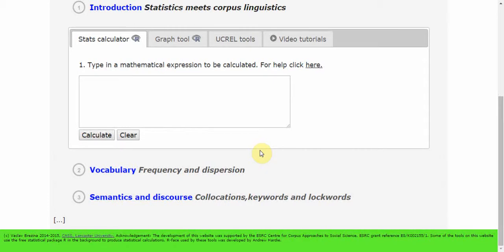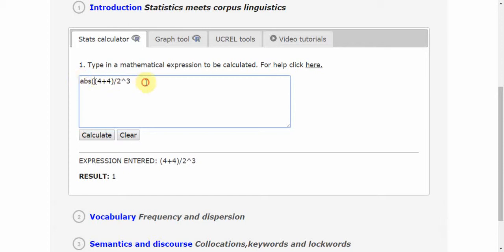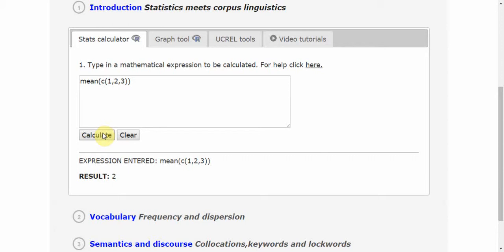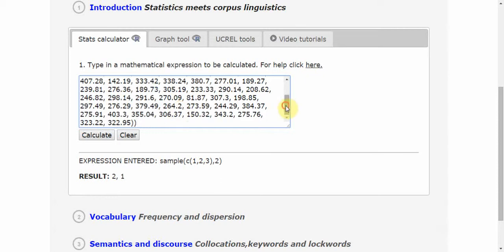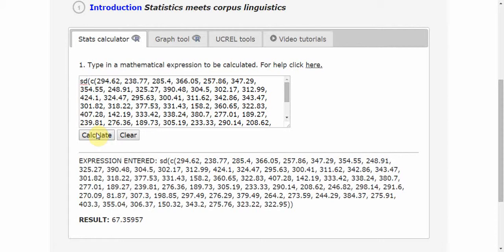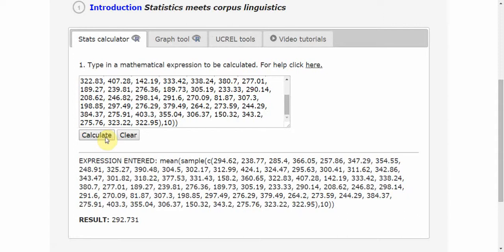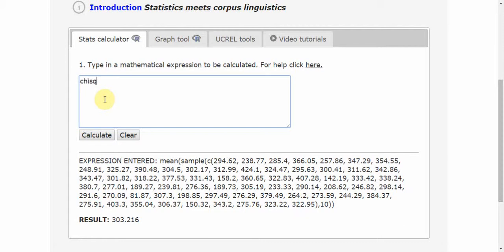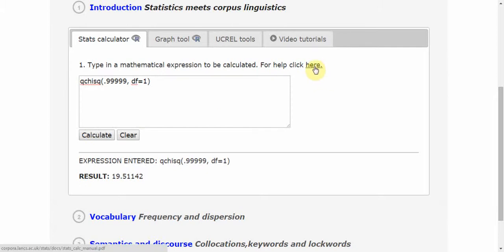stats calculator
Statistical calculator tutorial